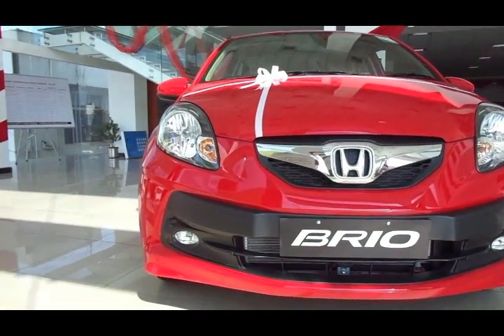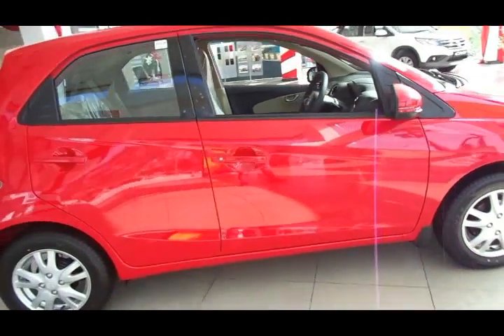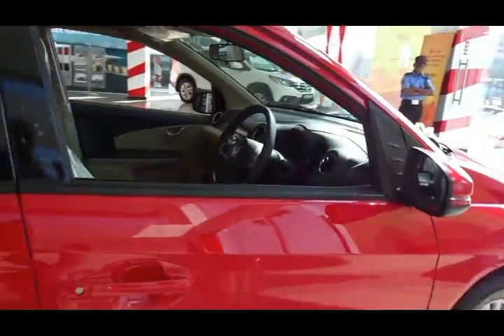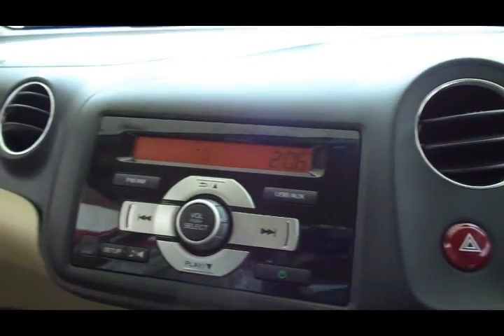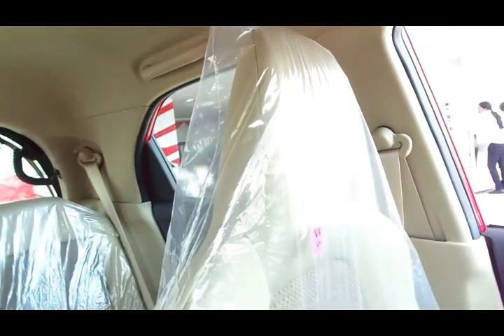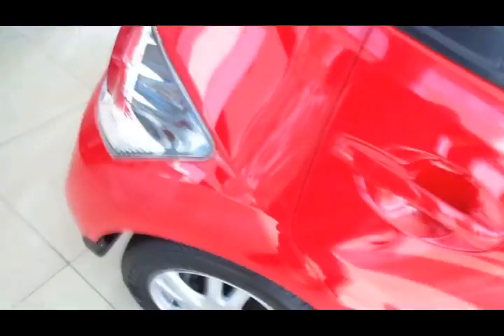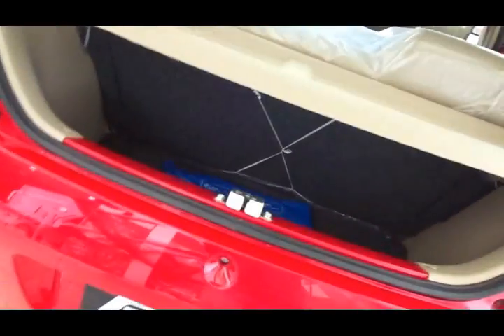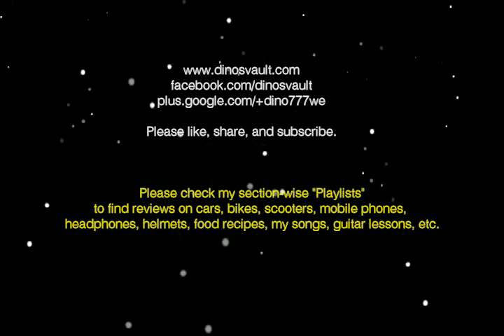Cars@Dinos: Honda Brio Interior Exterior Walkthrough (price, mileage, etc.)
I check out the Honda Brio. I give you details about the specs, features, mileage, and price.